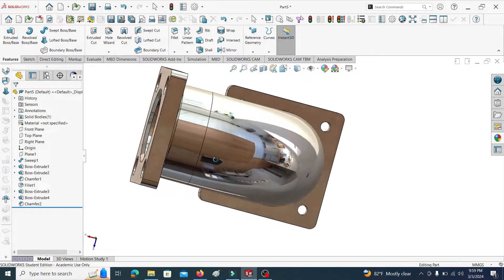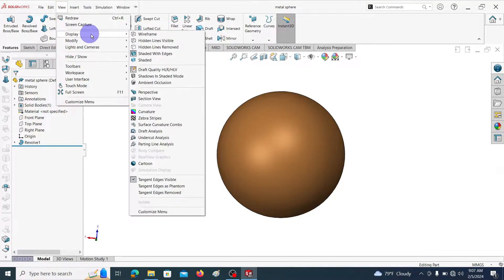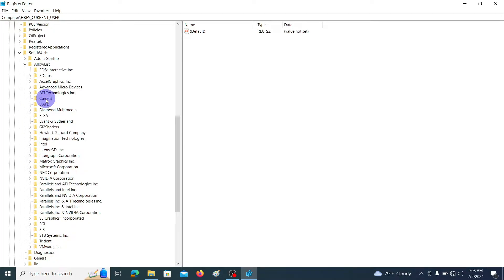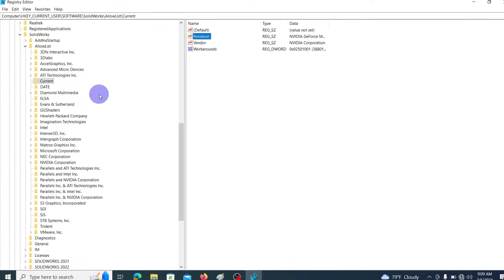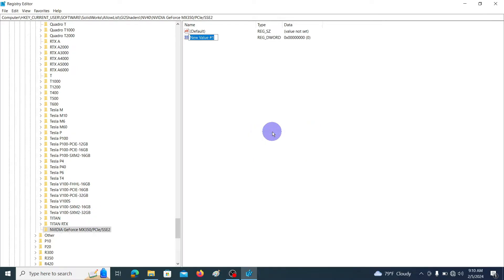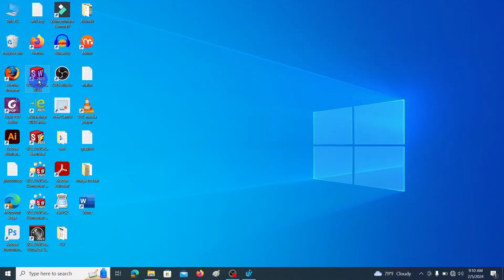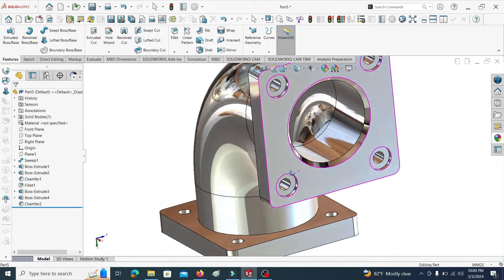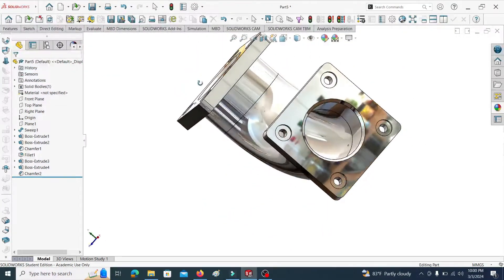How to activate Real view graphics in Solidworks 2024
How to Enable Real view graphics in SolidWorks 2023 version is explained in this video tutorial
Enabling real view graphic in 2023 version is little bit different from previous versions. In this video I am going to explain how to do that one.

In the task bar search box type the Registry editor, and go to registry editor
It asks “do you want to allow this app to make changes to your device”
click yes
Then go to HKEY_CURRENT_USER and open SOFTWARE dropdown menu
Then find the SolidWorks, in this SolidWorks drop down menu find the allow list and open
First click on current, and in the right-side window double click on the “Renderer”
it will popup new window, in that window
Under the value data you can see the dedicated graphic card name
In my laptop dedicated graphic card is this NVIDIA GeForce MX350/PCIe/SSE2
Copy the name of the graphic card, use ---Control+C
Then click cancel
Then navigate G12shaders directory and expand it
In here the graphic card is Nvidia graphic card so right click on NV40,
Then go to new key and click
Then you can see the newly generated key
 then we have to rename this key with the previously copied graphic card name
So right click on it and go to rename and hit control+V
In this right-hand side window, right click and go to New DWORD 32bit value
Rename it as Workaround, keep remember capital W you have to use.
Then double click on it and it will open this kind of window
In here set the value data to 31408, --- in here you have to keep remember number base should select as hexadecimal
ok
if this address value is not works, you have to try with 30008,30408
ok anyhow
Let’s try with this number 31408 Input output memory address
Then open the SolidWorks and check whether the real view graphic has enabled
If you are using AMD Radeon dedicated graphic card you have to create the new key inside this R420 folder in here, and after you have to follow the same procedure explained in above and

If you are using intel dedicated graphic card you have to create the new key inside this other folder in here, and you have to follow the same procedure explained above and for intel graphic cards for the hexadecimal number use 40406 or 40408 numbers.
If you have successfully enabled the real view graphic in SolidWorks 2023 please mentioned in the comment section, or if you found any difficulty also please mentioned in the comment section then I can help you.

Thank you, see you on next time.